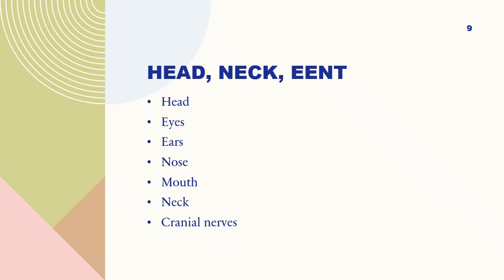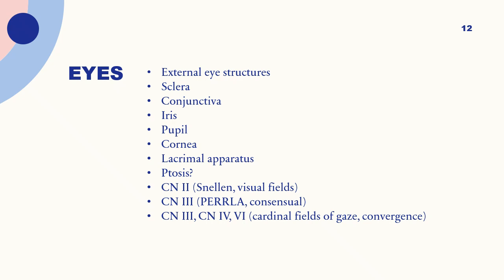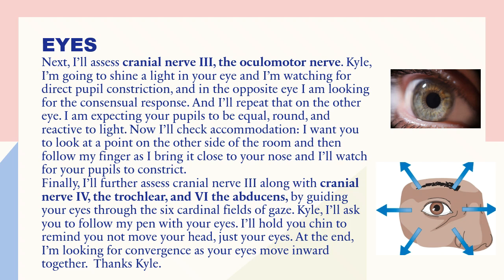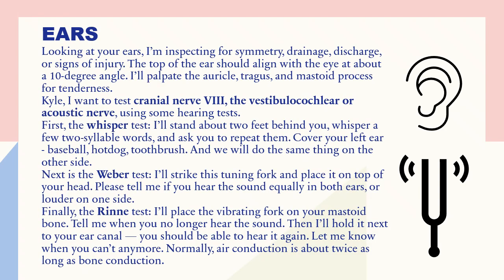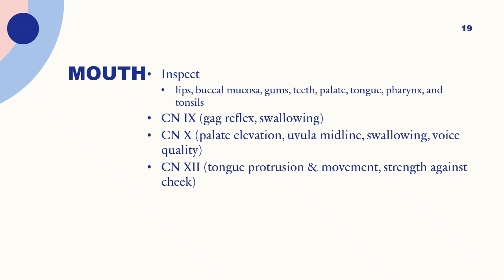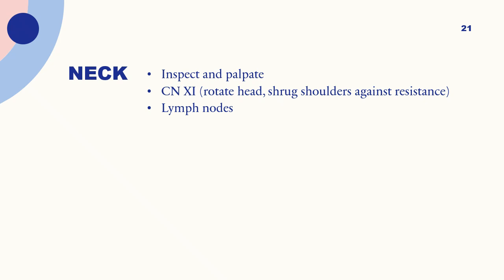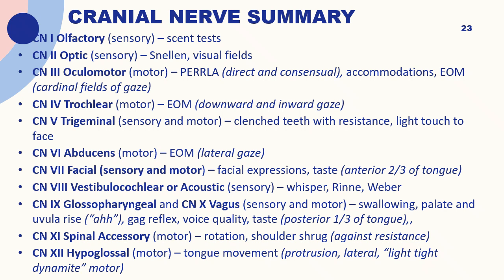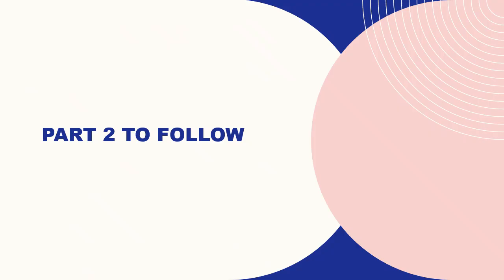Head to toe assessment demonstration script: Part 1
This video is a script that I prepared for the purpose of memorizing and later demonstrating a head-to-toe assessment at the baccalaureate RN level for entry into an NP program. My sources included Bates, my notes from a prep course, discussions with former NP students, and my nearly 20 years experience as a Registered Nurse. This video was created to integrate a broader assessment into my personal workflow and was not designed for anyone else.
PART 1: Introduction, General Survey, Integumentary, and Head/Neck/EENT assessment